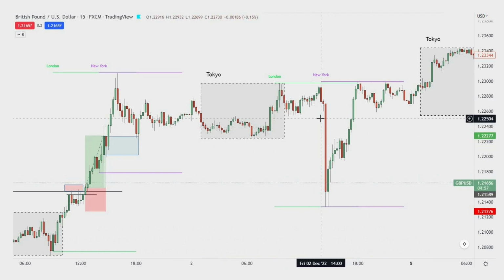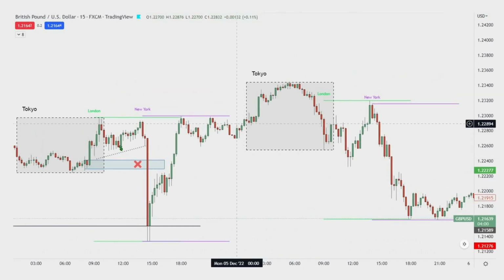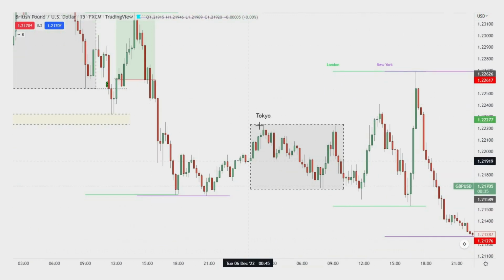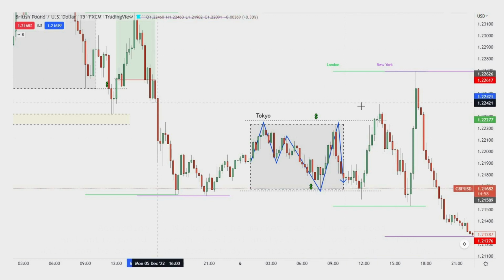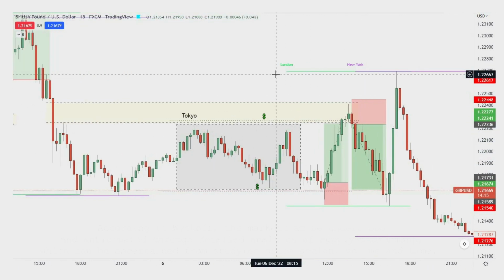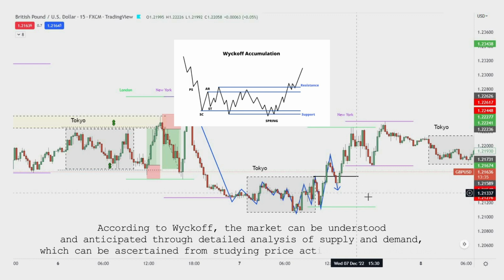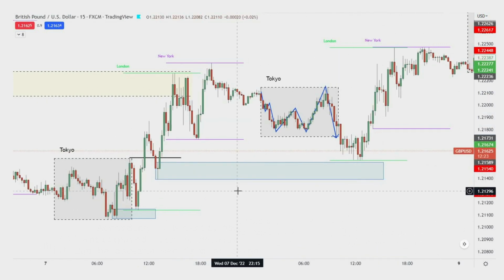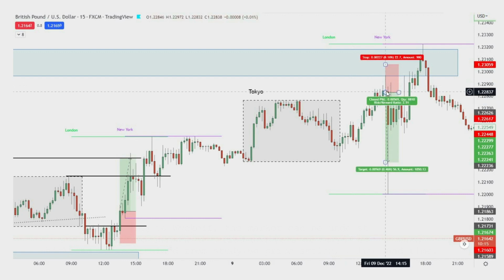Sniper Entry Asia Session part 2 | Forex Trading